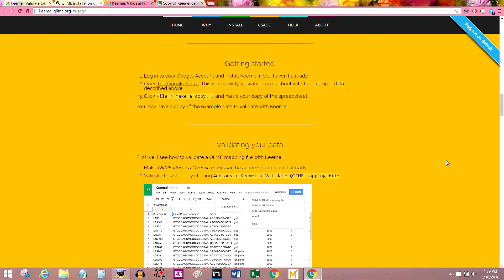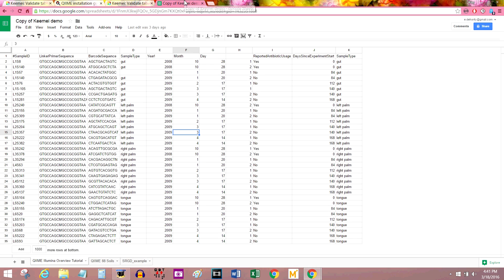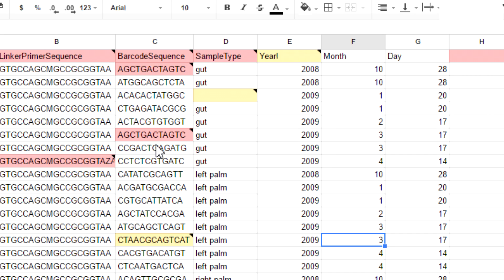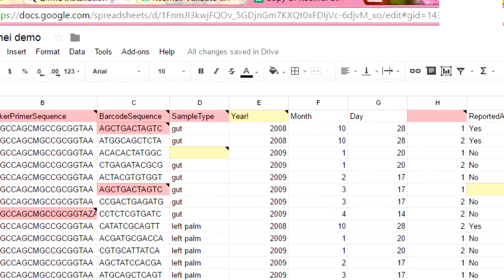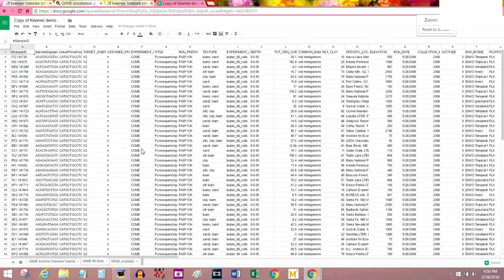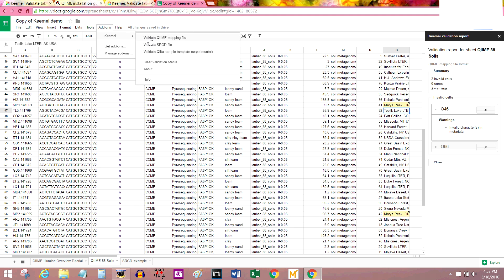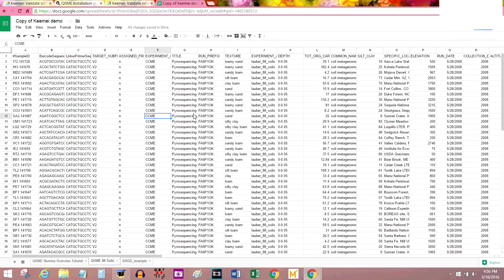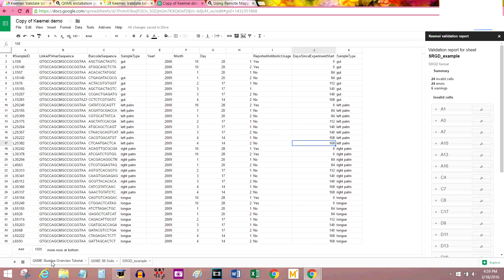How To Use Keemei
(QIIME mapping and SRGD file validation and export)

How to use Keemei to validate the formatting of QIIME mapping files and SRGD files, as well as how to export them from Google Sheets to a .tsv file. Includes reading validation reports and clearing validation status.

LINKS:
First video: